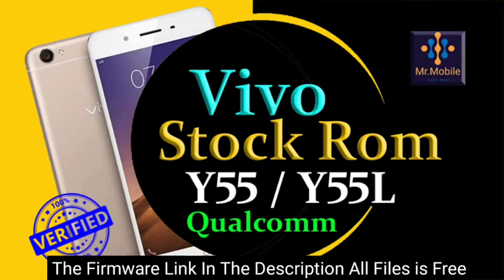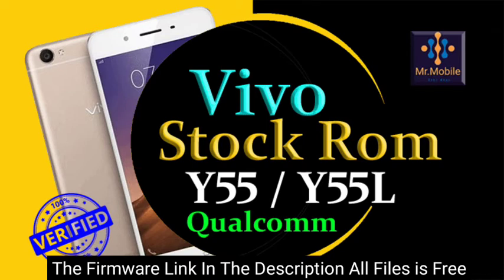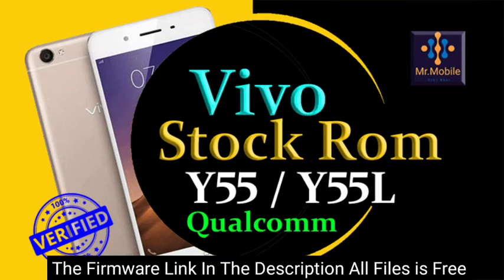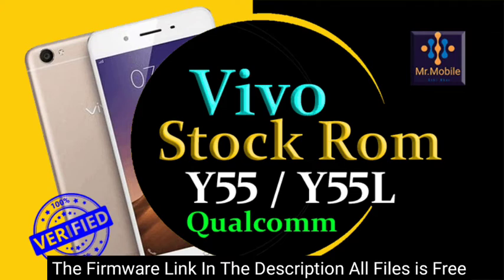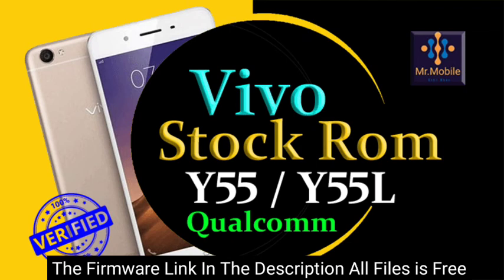Vivo Y55 PD1613F Latest Firmware Flash File Stock Rom 100% Tasted Rom